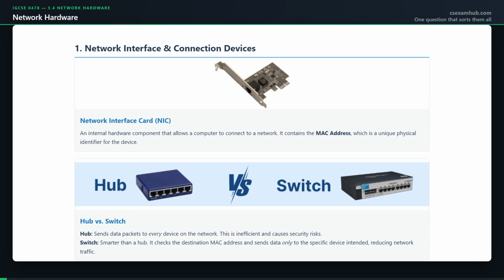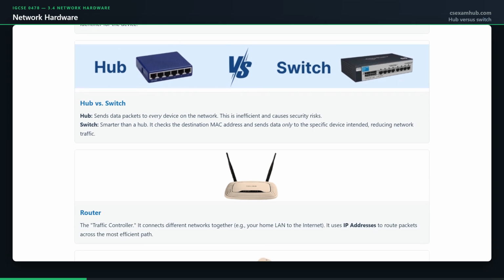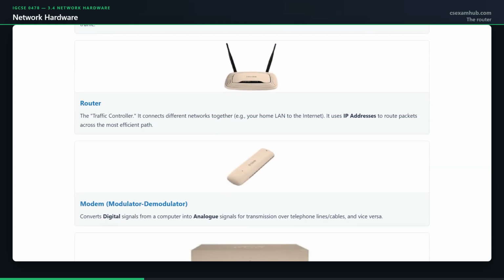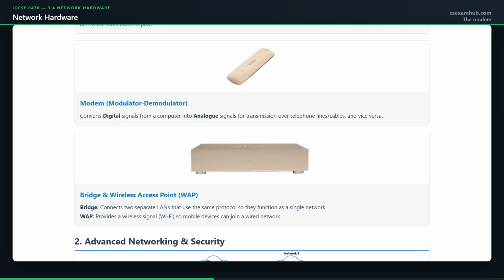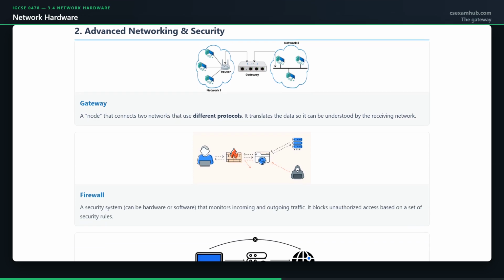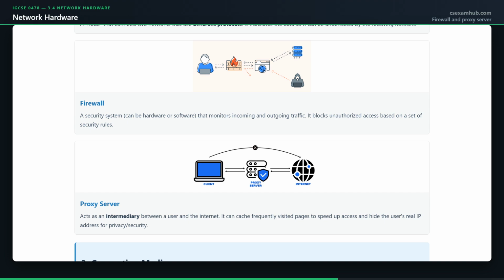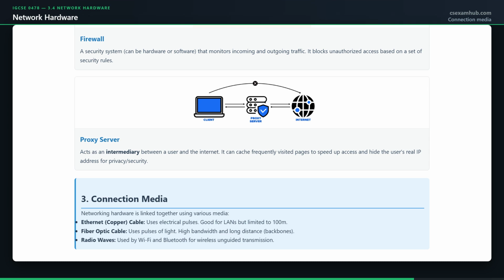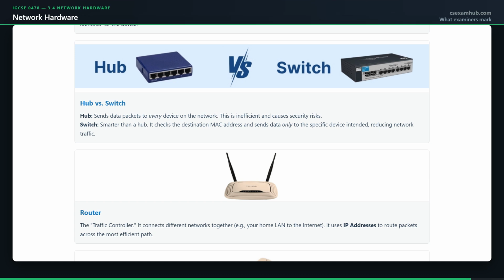Network Hardware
Every device on the diagram, and the one question that tells them apart

Covered in this video:

- One question that sorts them all
- The NIC
- Hub versus switch
- The router
- The modem
- Bridge and wireless access point
- The gateway
- Firewall and proxy server
- Connection media